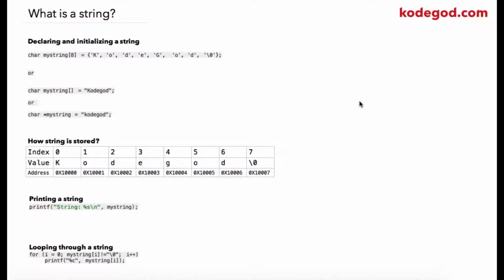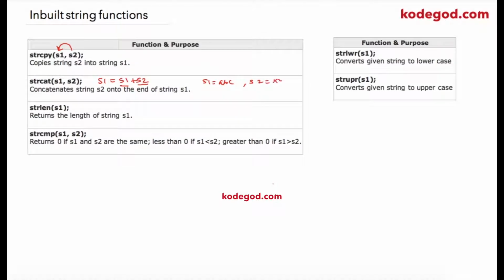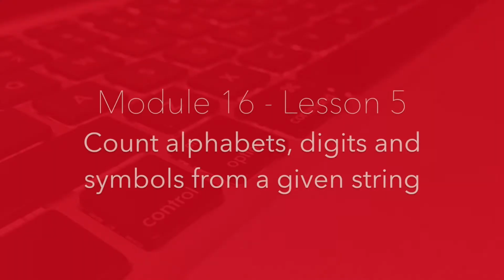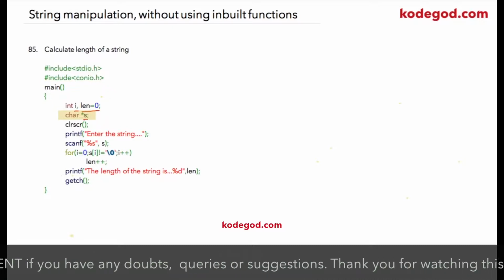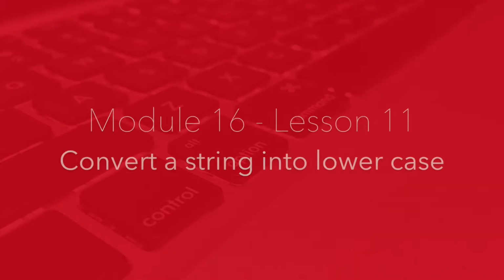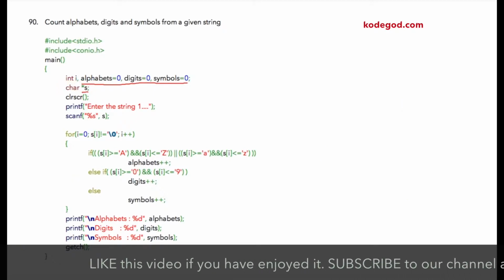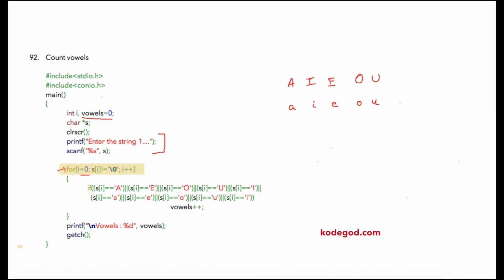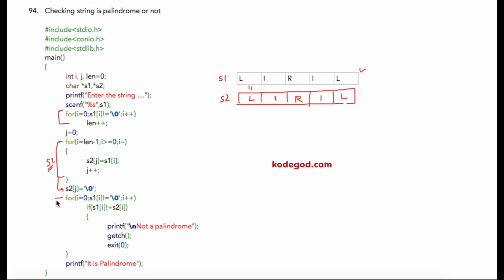FULL MODULE 16 ► Strings in C language - Learn programming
MODULE 16 ► Strings in C language - Learn programming

Lesson 01 ► What is a string?
Lesson 02 ► Inbuilt functions for strings
Lesson 03 ► What are ASCII characters?
Lesson 04 ► Print string in reverse, its length, uppercase, lowercase and copy into another string
Lesson 05 ► Count alphabets, digits and symbols from given string
Lesson 06 ► Compare two strings
Lesson 07 ► Concatenate two strings
Lesson 08 ► Calculate length of string
Lesson 09 ► Copy a string from another string
Lesson 10 ► Convert a string into uppercase
Lesson 11 ► Convert a string into lowercase
Lesson 12 ► Join two strings
Lesson 13 ► Count alphabets digits and symbols from a given string without using inbuilt functions
Lesson 14 ► Compare two strings without using inbuilt functions
Lesson 15 ► Count vowels from given string
Lesson 16 ► Reverse a string
Lesson 17 ► Check string is palindrome or not

●  101 Programs to Build Your Programming Logic

●  Lets stay in touch!